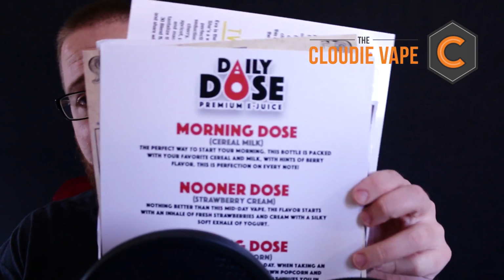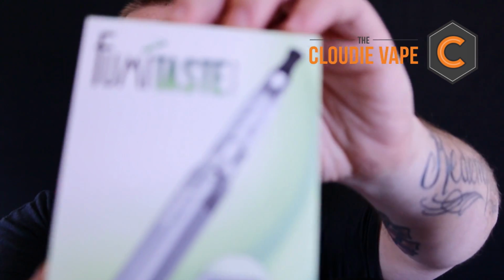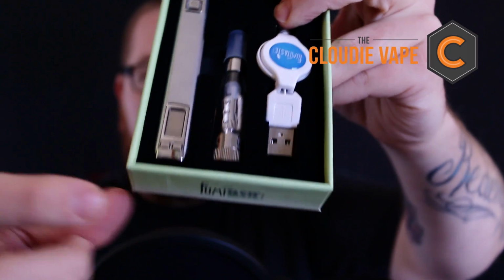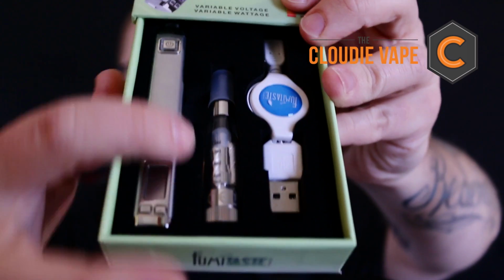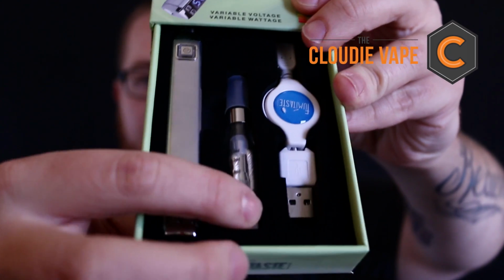Fumi Vapor Challenge!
In this video I'll talk about the Fumi Vapor Challenge! I was challenged by Trevor Jones. This challenge is all about empowering smokers to make the switch to vaping.

Let me know the details! How long have they been smoking and how this starter kit would impact their life.

Spice Master
30 Blend Premium E-Liquid